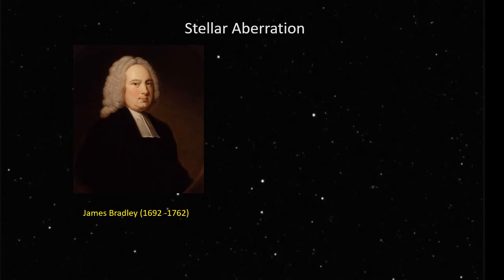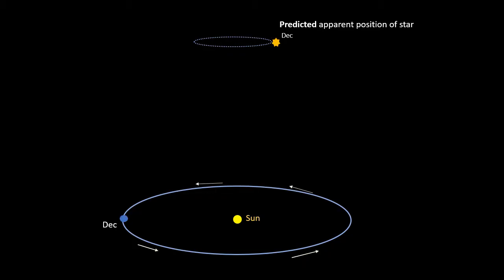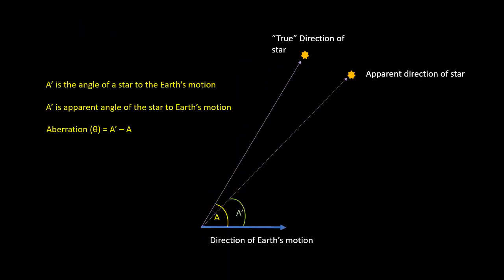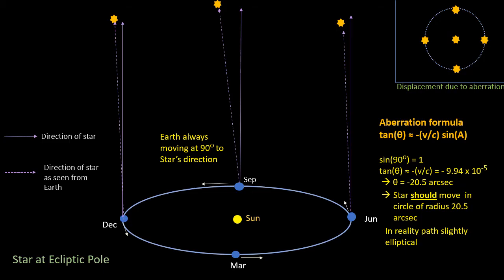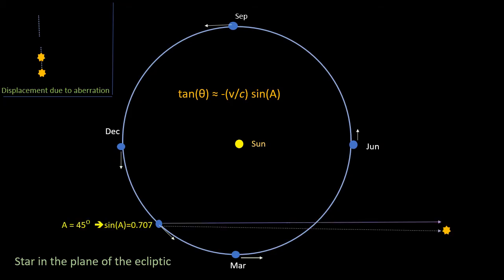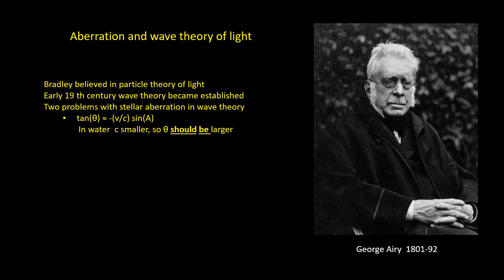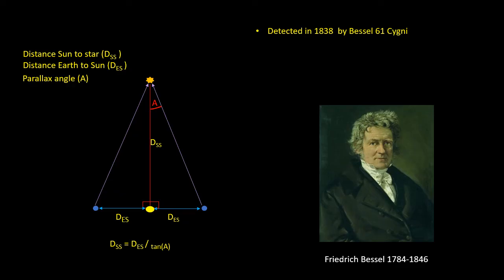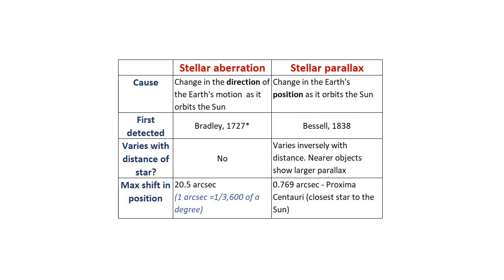Stellar Aberration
Stellar aberration is the apparent movement of stars as a result of the motion of the Earth.  Discovered by James Bradley back in 1727, it  is an interesting case of the application of the scientific method.  Observations were made to test a scientific theory (the heliocentric theory), but unexpected results were found, which not only proved  heliocentric theory but also  led to the first accurate measurement of the speed  of light.